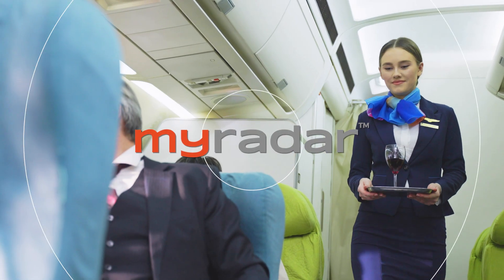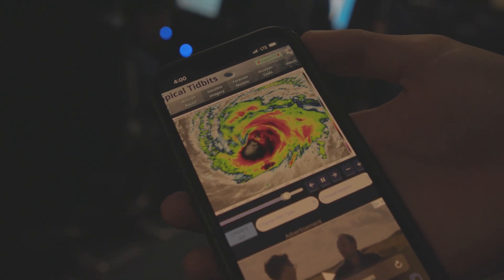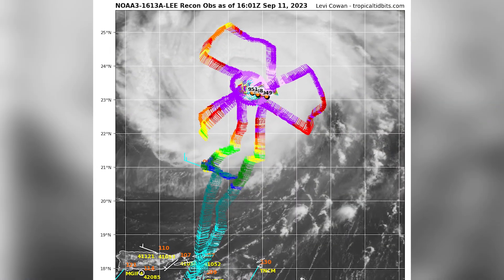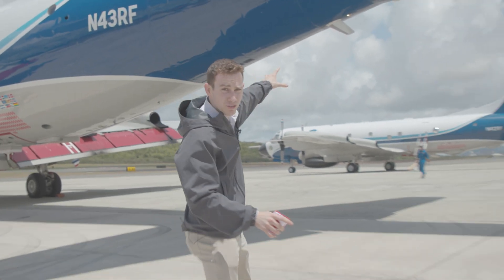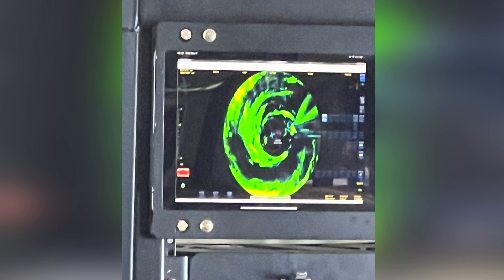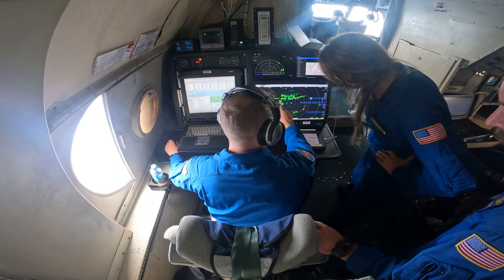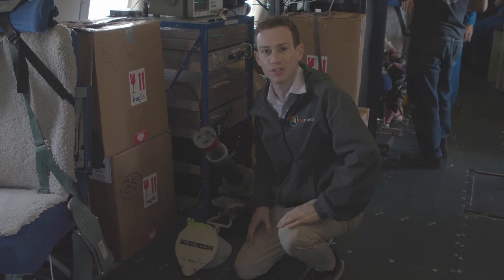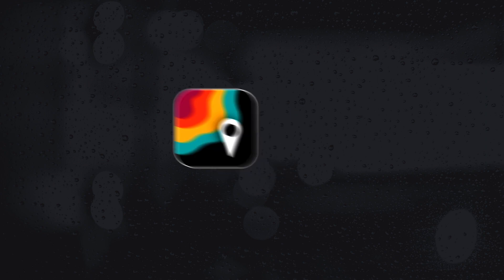Into the Eye of Lee | Flying with the NOAA Hurricane Hunters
Every hurricane season, a group of NOAA meteorologists known as the 'Hurricane Hunters' regularly fly into the monster storms. Meteorologist Matthew Cappucci got the chance to tag along on their recent flight into Hurricane Lee.